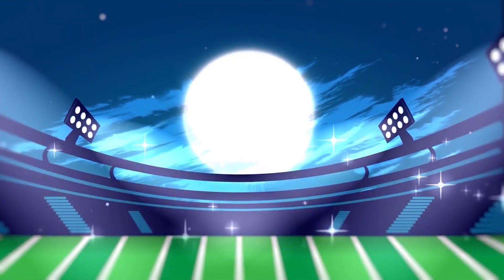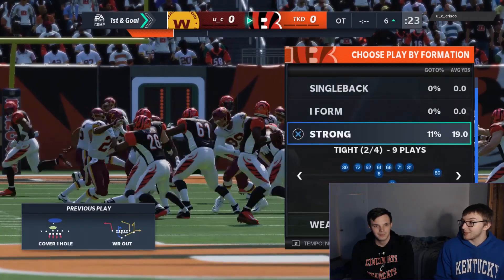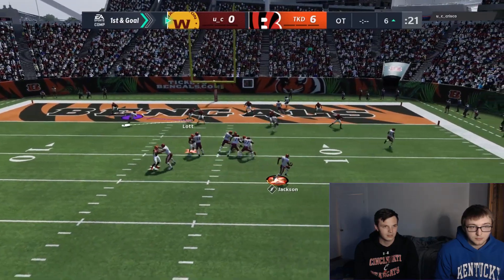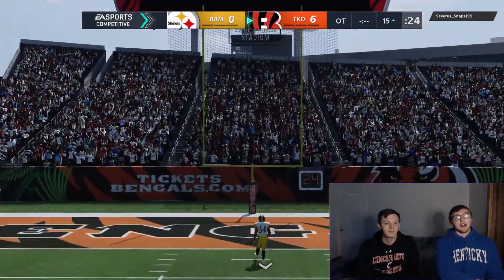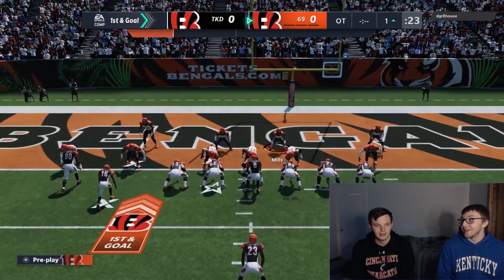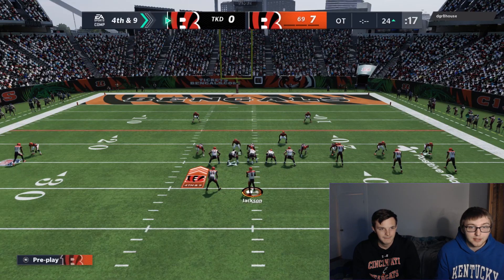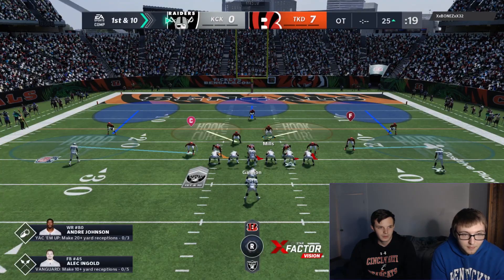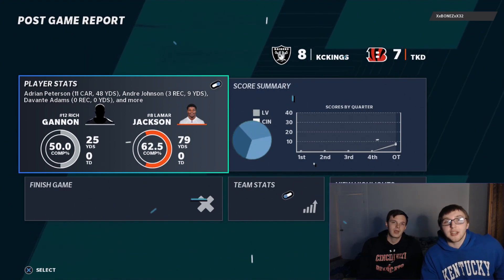NEW BACK TO SCHOOL HOUSE RULES!!! Madden 21 Ultimate Team Gameplay!!!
‎We upload new videos everyday, so see you again tomorrow